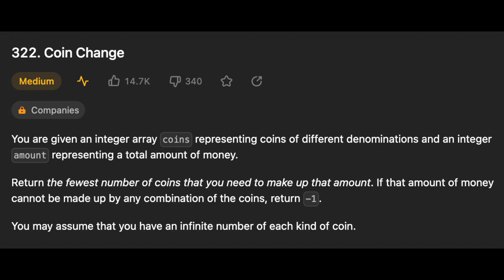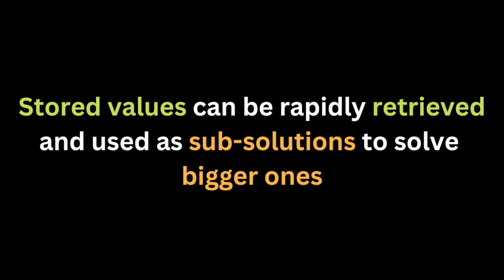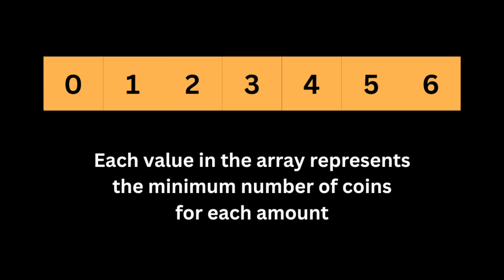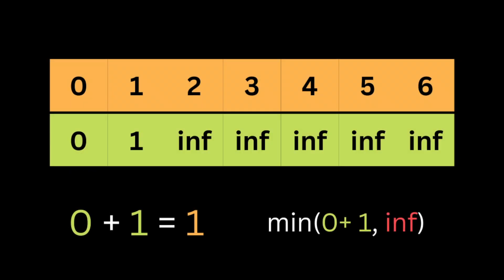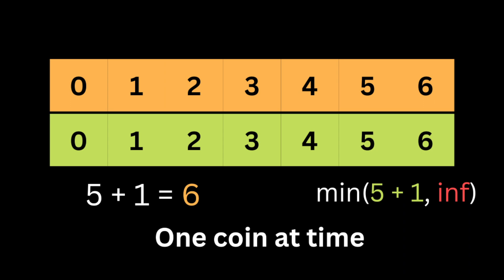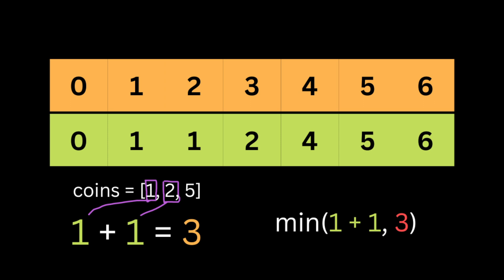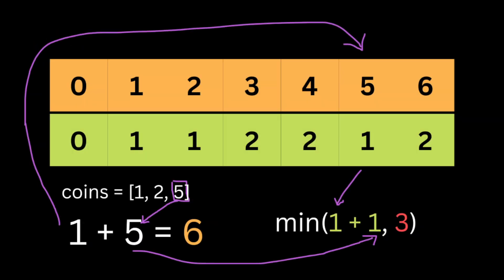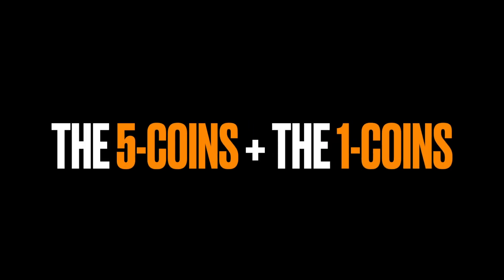Coin Change - LeetCode 322 - Coding Interview Questions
Coding Interview Question - Coin Change - Leetcode python

Hello Guys,
In this video i show you how to solve the Problem Coin Change, this question is asked a lot during coding interviews for big companies like Amazon, Google...

Thanks.